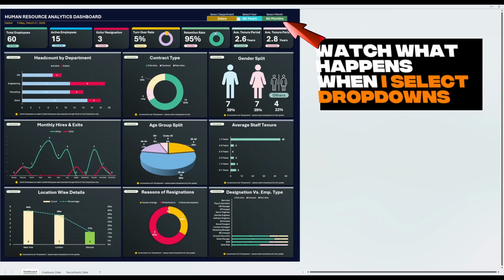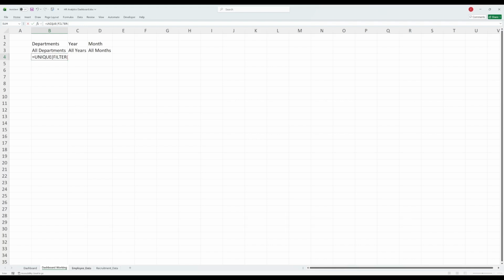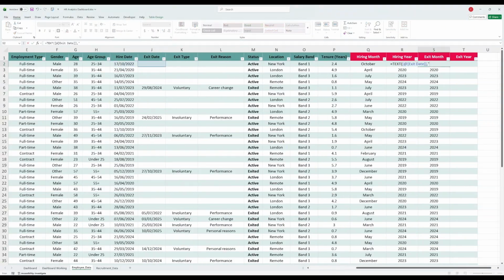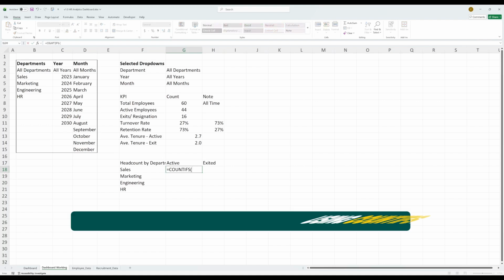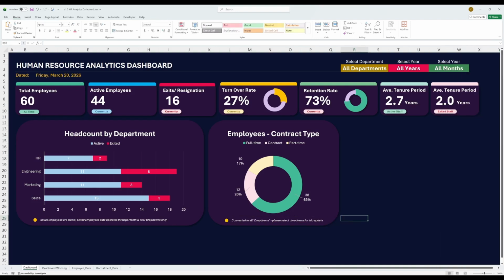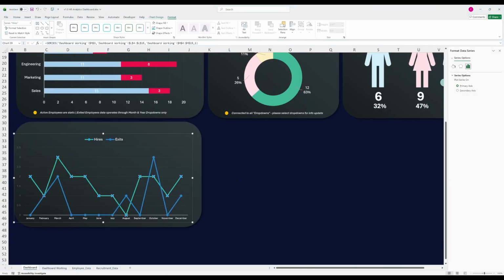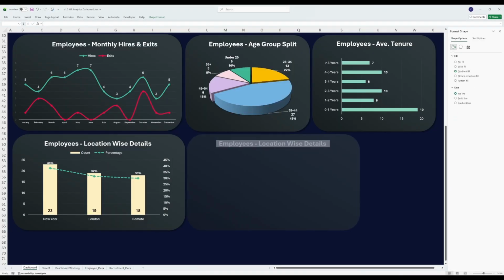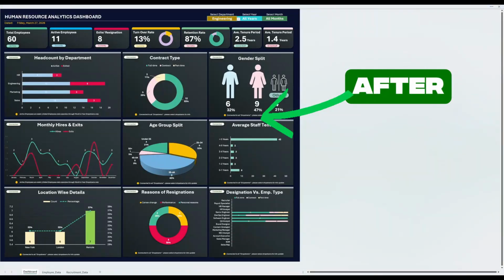27% of Staff Leave Every Year — Build This HR Analytics Dashboard in Excel (Free Template)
27% of employees leave their jobs every single year. Most HR managers don't see it coming — because they have no system to track it. In this tutorial I build a complete HR Analytics Dashboard in Excel from scratch — tracking turnover, retention, headcount, gender split, contract types, resignation reasons and more. All interactive. All connected. No VBA. No macros. No expensive software.

⏱ TIMESTAMPS:
0:00 — What you'll build (dashboard preview)
0:18 — Raw data structure explained
1:00 — Dashboard layout and background setup
2:30 — KPI cards (Turnover, Retention, Tenure)
3:15 — Dropdown slicers — the control center
4:00 — Headcount by Department chart
4:45 — Contract Type donut chart
5:10 — Gender Split with icons
5:30 — Monthly Hires and Exits line chart
6:00 — Age Group, Tenure, Location, Resignations
6:40 — Final dashboard reveal and live demo
8:00 — Download the free template

📊 WHAT THIS DASHBOARD TRACKS:
✅ Employee Turnover Rate
✅ Retention Rate
✅ Active vs Exited Headcount by Department
✅ Contract Type Breakdown (Full-time, Contract, Part-time)
✅ Gender Split with visual icons
✅ Monthly Hires and Exits trend
✅ Age Group Distribution
✅ Average Staff Tenure
✅ Location breakdown (City vs Remote)
✅ Reasons for Resignation
✅ Designation vs Employment Type

🎯 WHO THIS IS FOR:
HR Managers and HR Directors who need instant workforce visibility
Small business owners managing growing teams
Finance and Operations teams tracking headcount costs
Excel users who want to level up their dashboard skills
Anyone replacing expensive HR software with a free Excel solution

🔧 WHAT YOU'LL LEARN:
How to build interactive dropdown slicers in Excel
COUNTIFS formulas for HR metrics
Dynamic chart formatting on a dark theme
How to connect every chart to a single control panel
Professional dashboard design without VBA or macros

Built by a Chartered Accountant 🎓